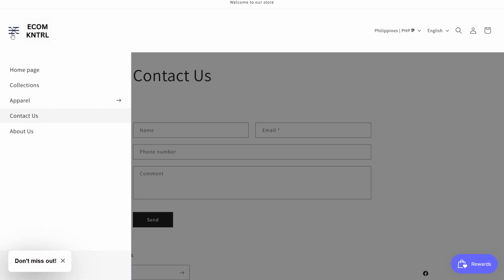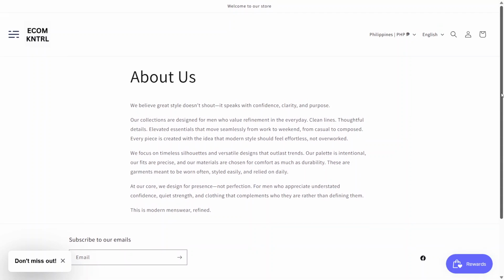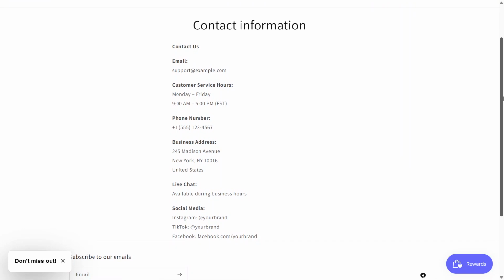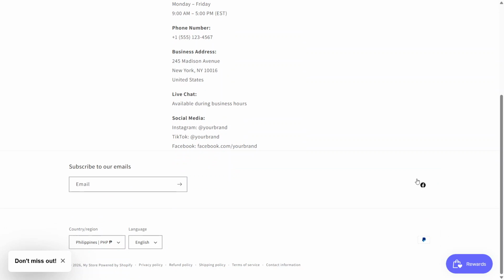How To Find Shopify Stores And Owner Information (2026) | Store Research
How to find Shopify stores and owner information is exactly what I show you in this step-by-step tutorial. In this video, you’ll learn a simple, updated method on how to find Shopify stores and owner information the right way in 2026. We’ll use real examples to discover live Shopify stores in any niche, then uncover key owner details using free and paid tools. You’ll see how to verify store ownership, check contact data, and research competitors safely and legally. This is the same proven process I use in my own research, so you know you’re following a reliable workflow. Watch until the end to learn practical tips, avoid common mistakes, and speed up your product and competitor research.